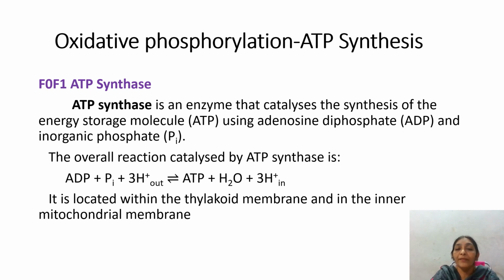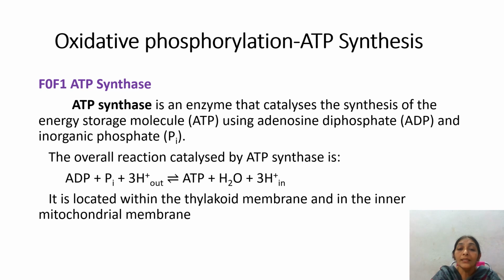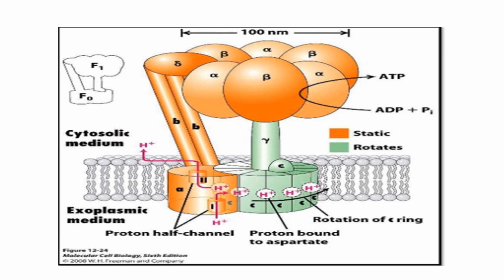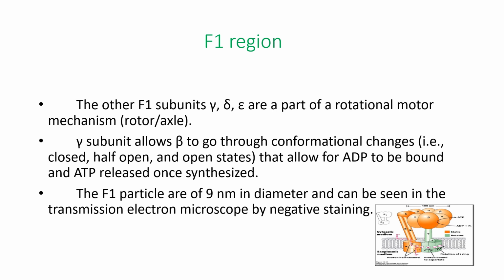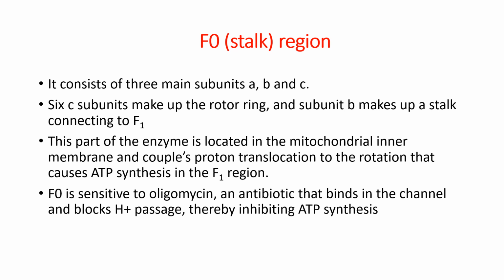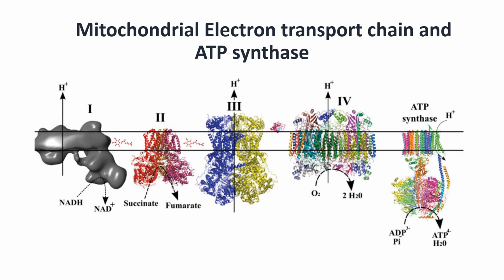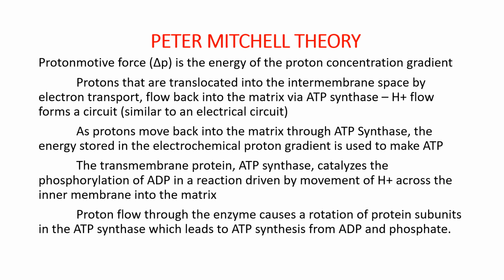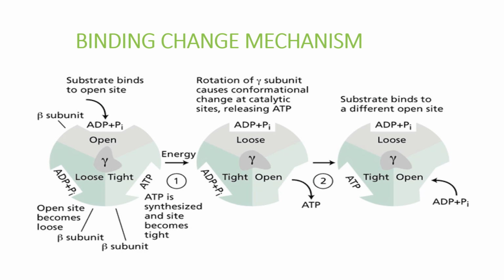F0 F1 ATPase